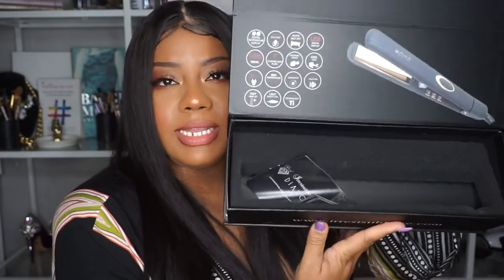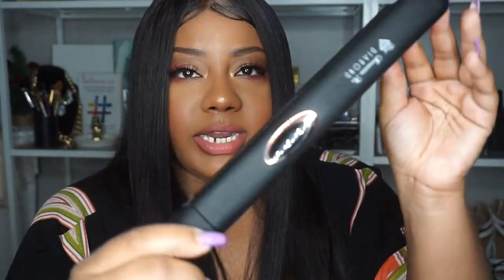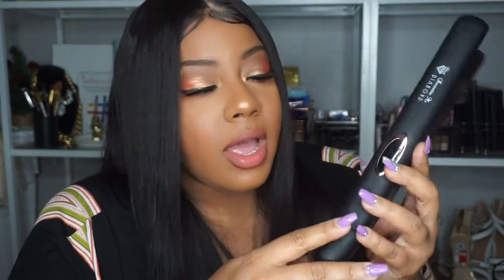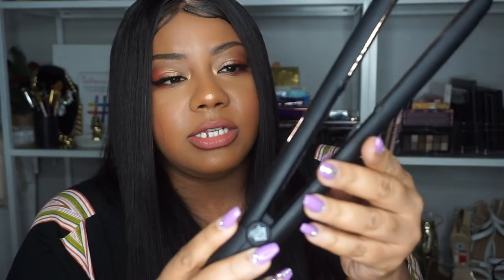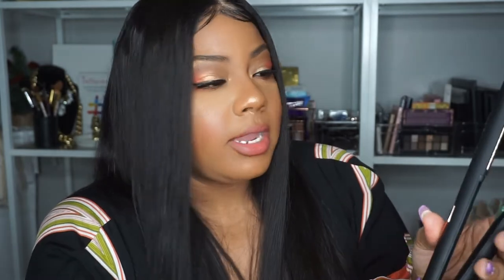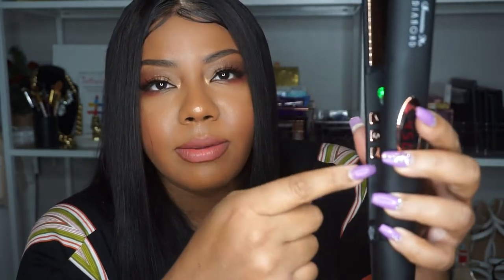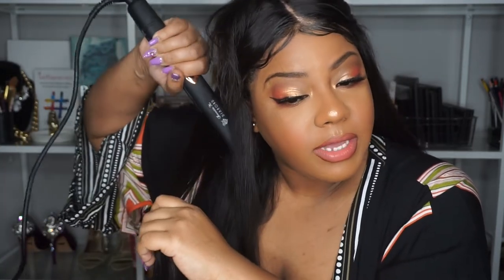Styling My Wig With My Irresistible Me Black Diamond Flat Iron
I love you Guys! Than you so much for watching!

I have received so many questions on what filming equipment I use for my Youtube channel! Well you guys will be happy I put together a Youtube starter film kit for everyone who asks questions. Literally everything I own is on this page through amazon! I hope this is helpful!

Rebdolls (Fave Plus size Clothing)

Madam Glam Gel Nail Polish

Social media Accounts:
Add me on SnapChat (mzashleycw)

My Vlogging
Lighting
My Ring Light

I USE iMOVIE FINAL CUT PRO FOR EDITING